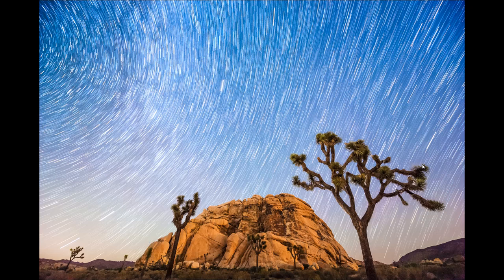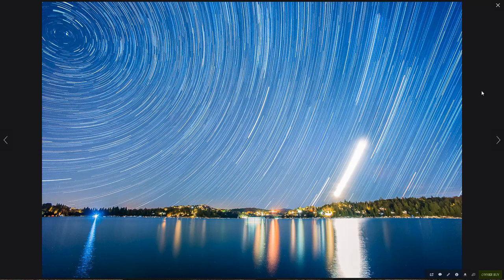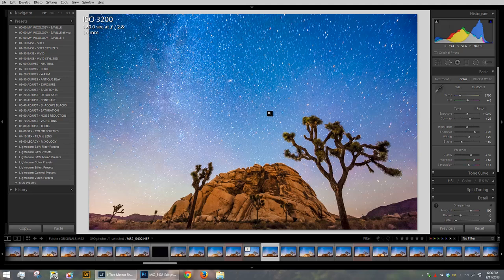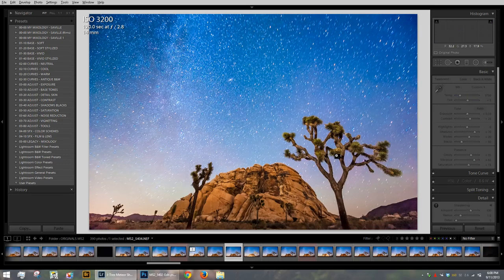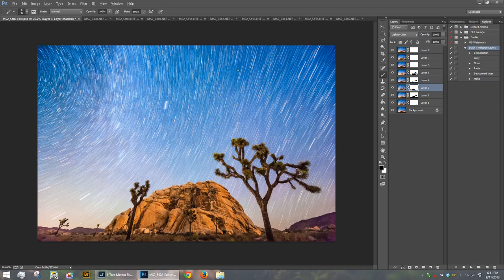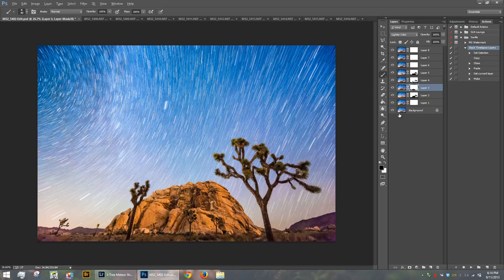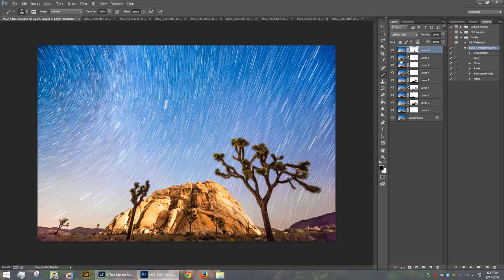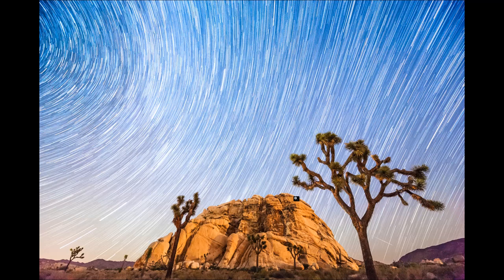Joshua Tree Star Trails - How We Shot It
You've probably seen this technique before.  However you may have assumed that it requires an exotic lens or camera body, or some sort of special software, battery packs, or whatever. The good news is, you can accomplish this type of image with almost any lens and camera, as long as you have a rock-solid tripod, and an intervalometer device!